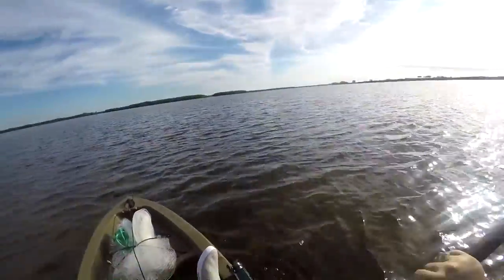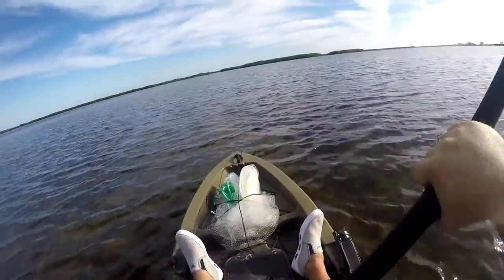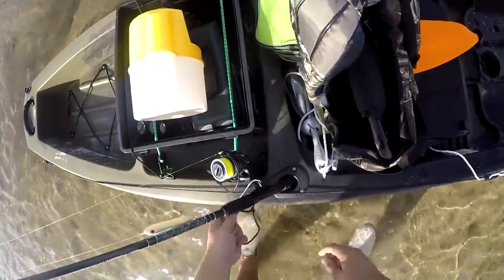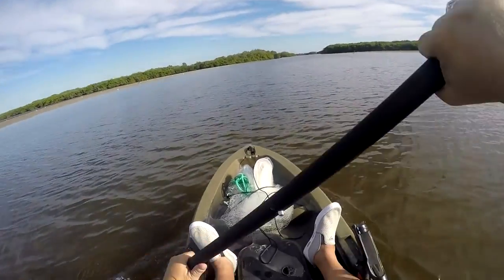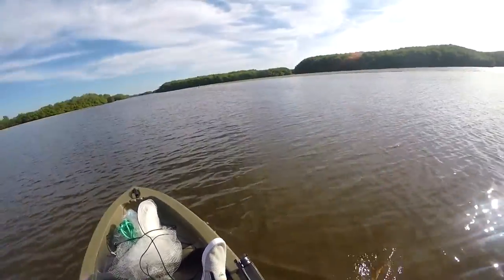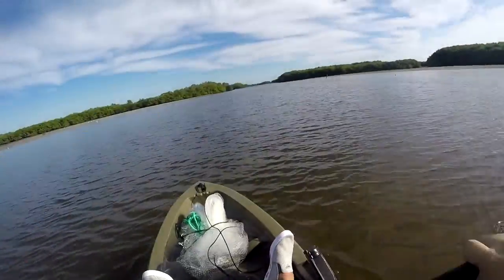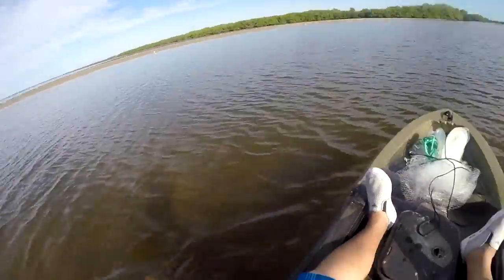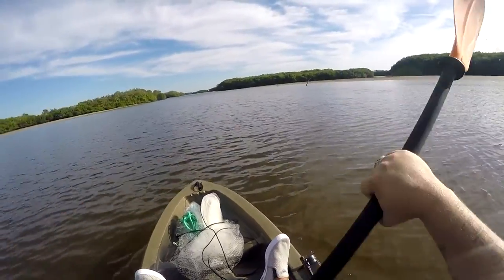Kayak Fishing Rocky Creek in Tampa Bay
Needed somewhere a little closer to my house. This was about 15 minutes away. I got skunked in terms of game fish, but I'd never seen so many reds in the wild like that before. It was a beautiful trip.

I learned a few things that day and afterward. I lost my new shoes to the muck. Sank down pretty deep and couldn't find them. I also learned that my hands may have put some stank on my lures causing the fish to back away.